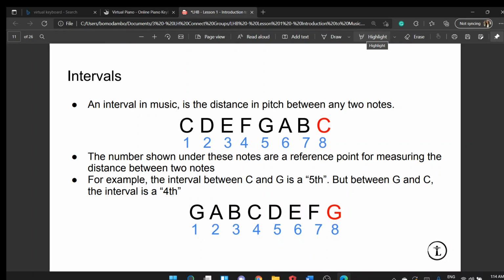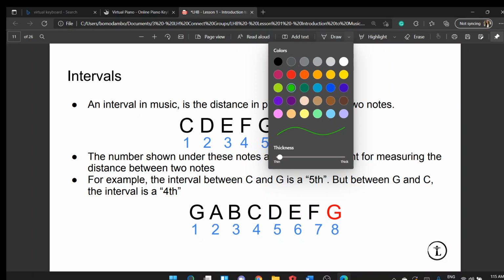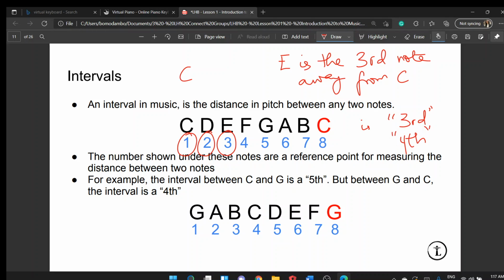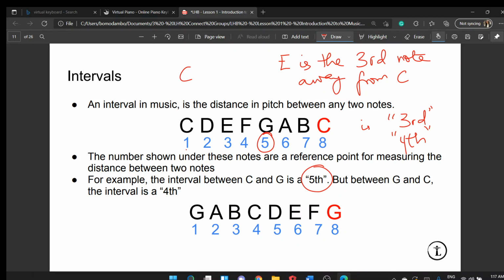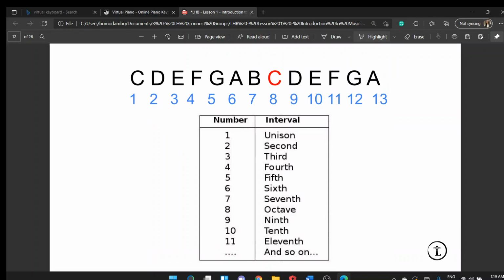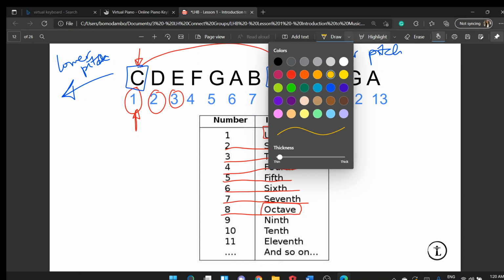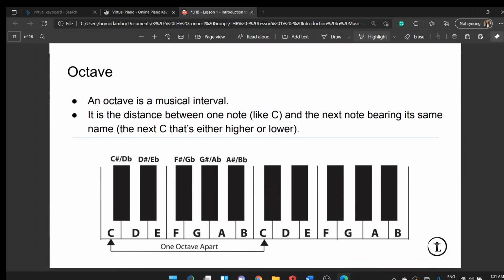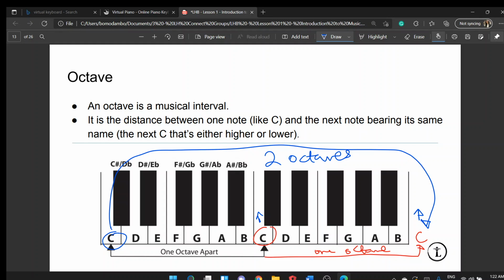Lesson 1.2 - Intervals and Octaves